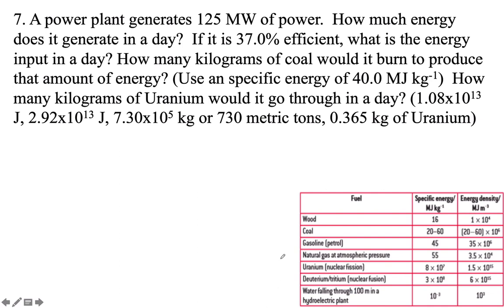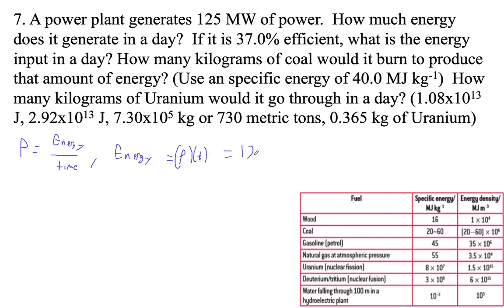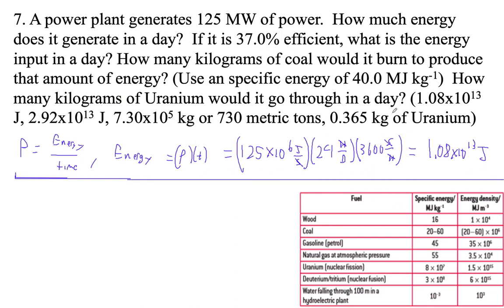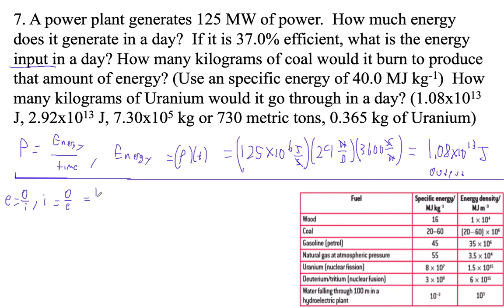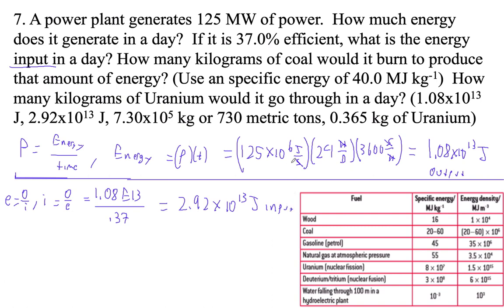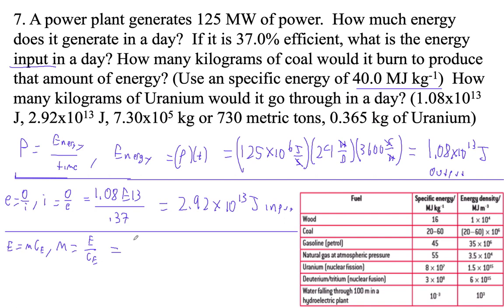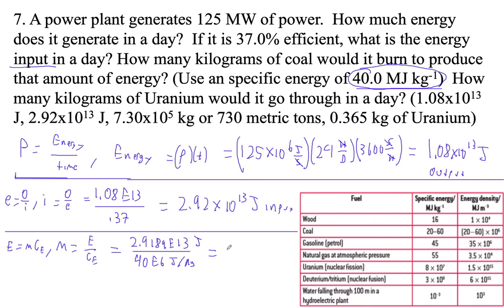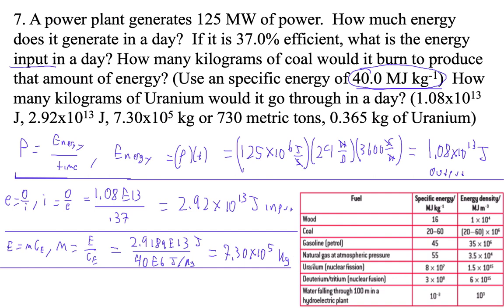HTPIBIB15 WIB8 1 #7